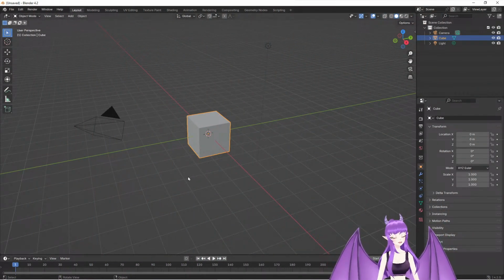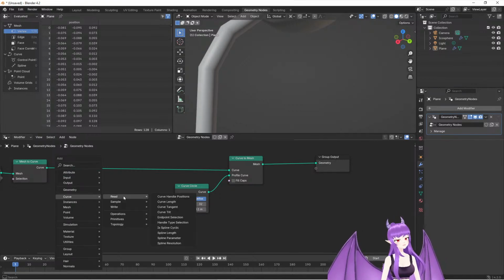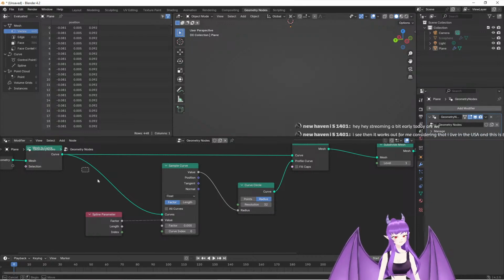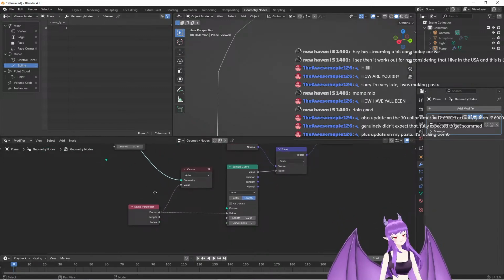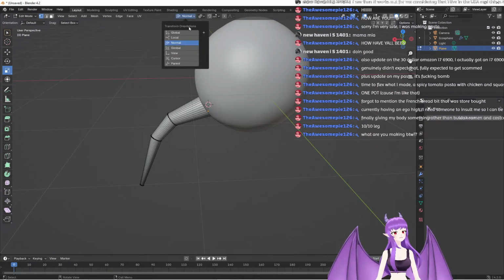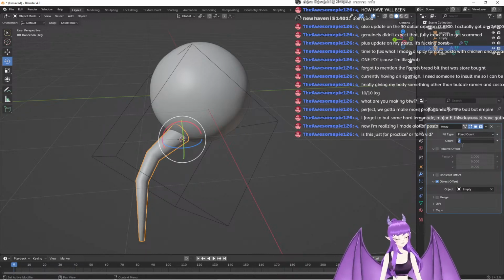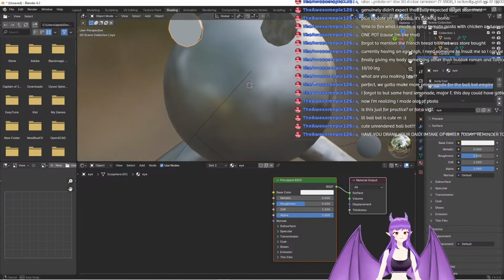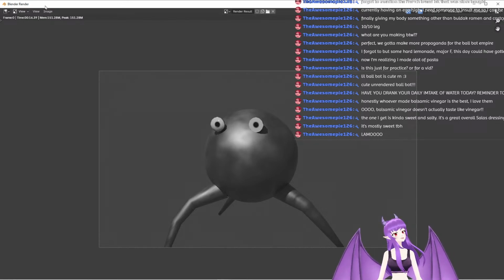【Blender】Modeling Ball bots for Thumbnails【 Indie fooccubus vtuber 】